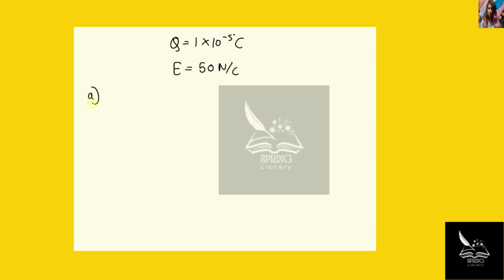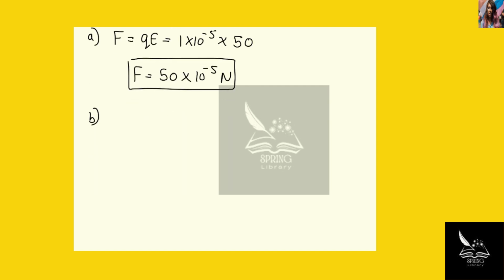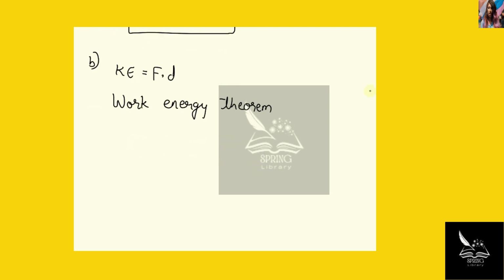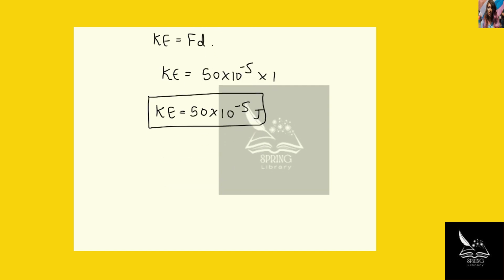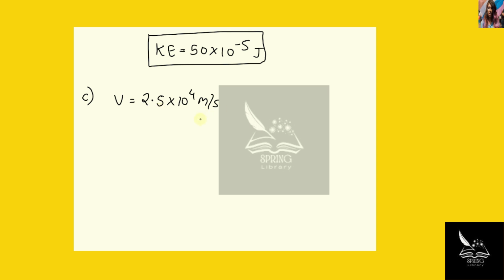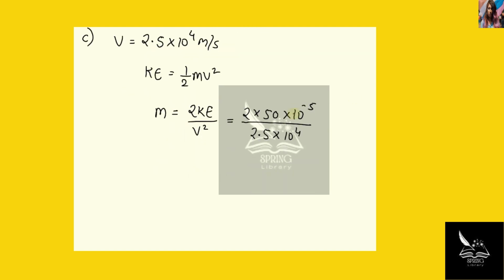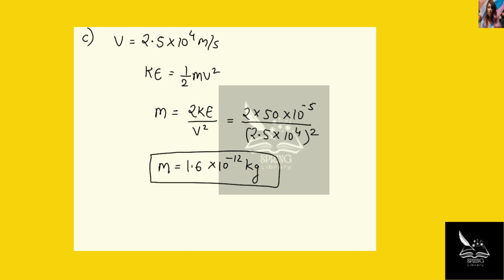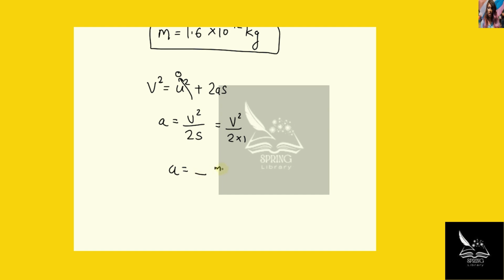A particle carrying a charge of 1 x 10^-5 C starts moving from rest in a uniform field of intensit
A particle carrying a charge of 1 x 10^-5 C starts moving from rest in a uniform field of intensity 50 N/C. a) What is the force applied to the particle? b) How much kinetic energy does the particle have after it has moved 1.0 m? c) If the particle’s speed is 2.5 x 10^4 m/s at this point, what is its mass?